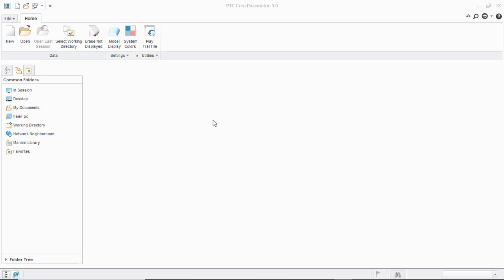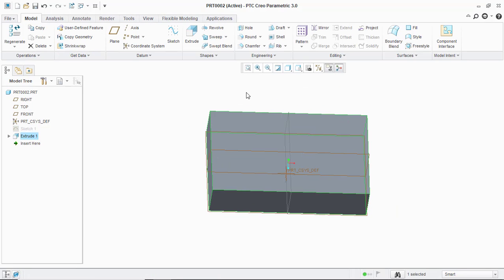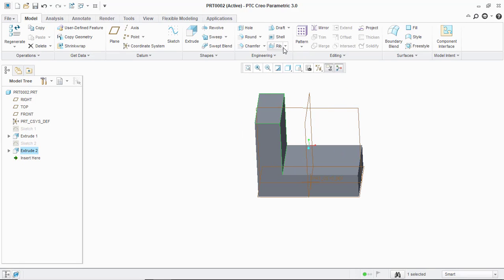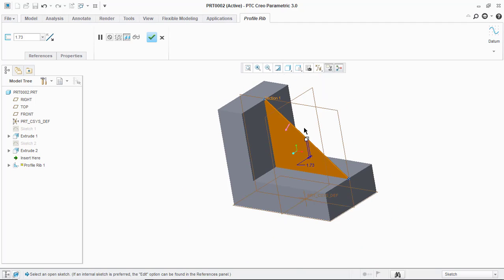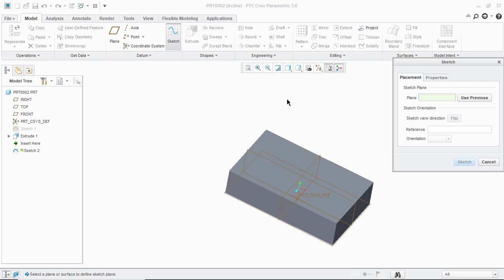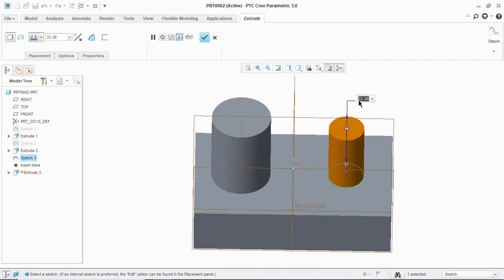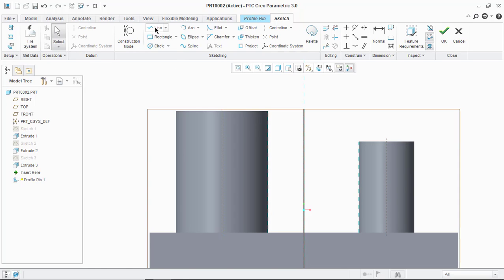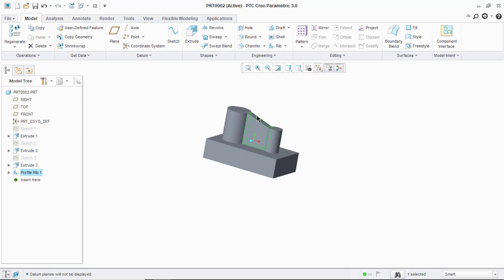Creo Tutorial for Beginners -05 | Creo Profile Rib| CAD 3D Design Tutorials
This is Creo Tutorial for Beginners -05
In this tutorial, you will learn to create Profile Ribin PTC Creo

For more exercises for beginners,
Thanks.